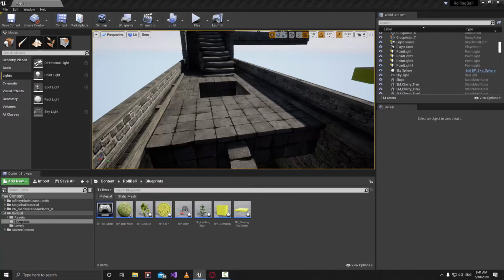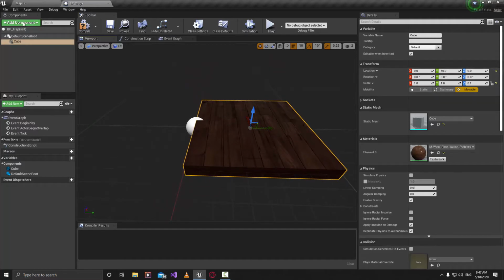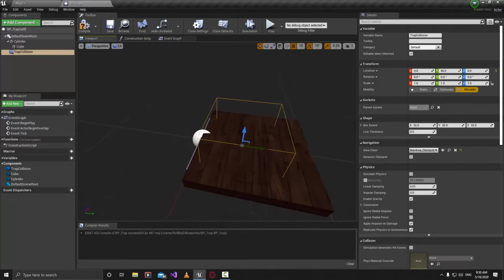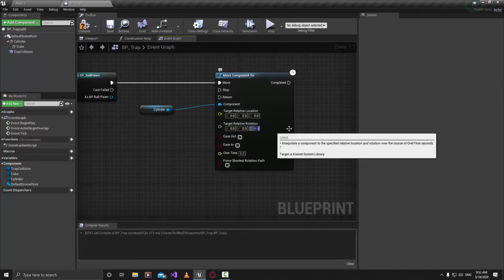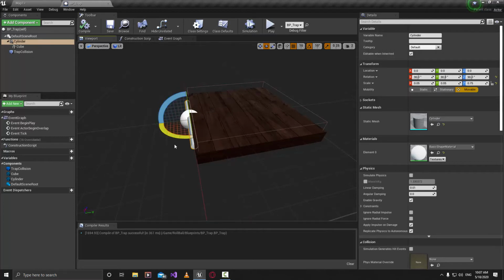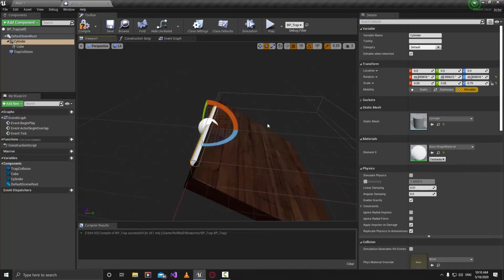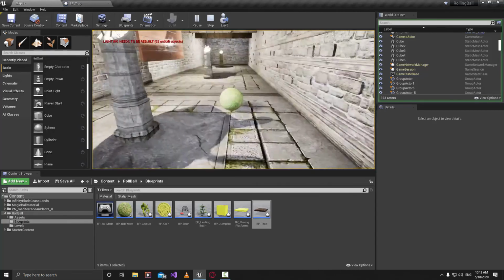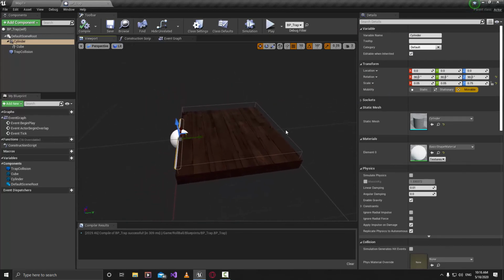Part 22 - Creating Traps